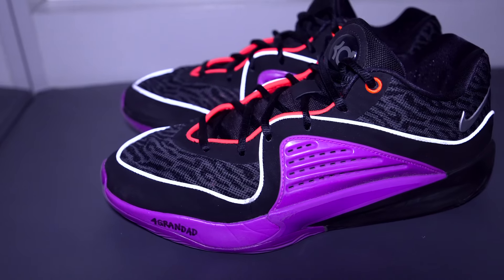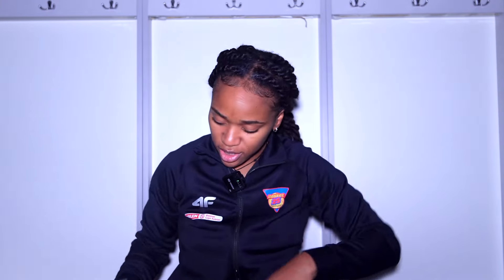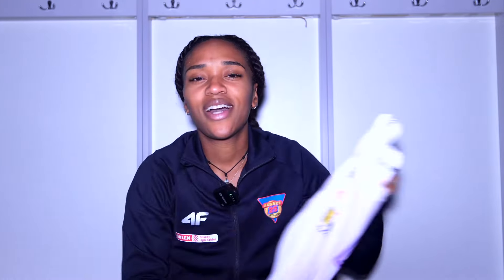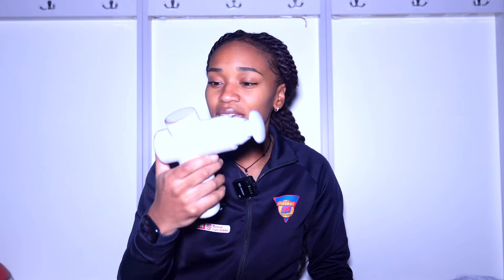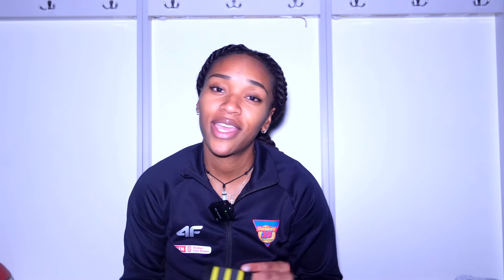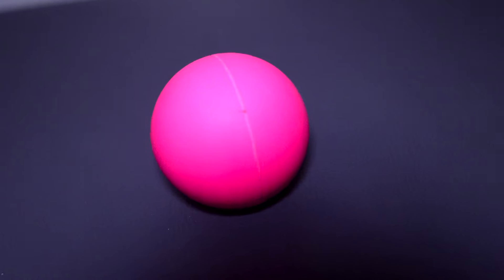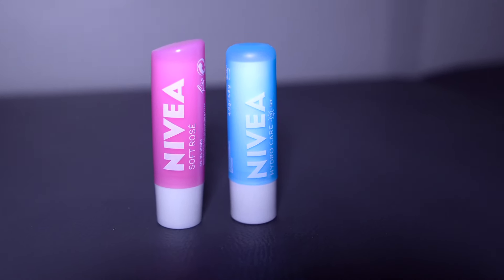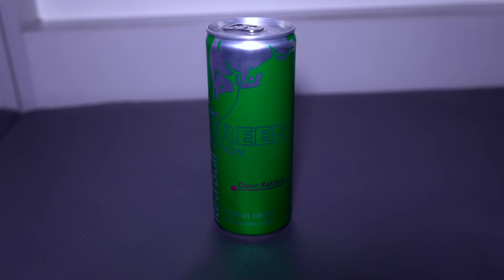WHAT’S IN MY BASKETBALL GAME DAY BAG?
What’s up gang! Come take a look at what’s in my bag on game day as an overseas pro hooper in Bydgoszcz, Poland.

KeKe Calloway